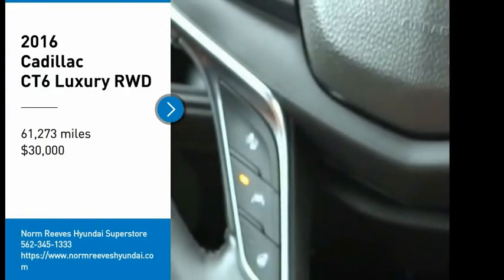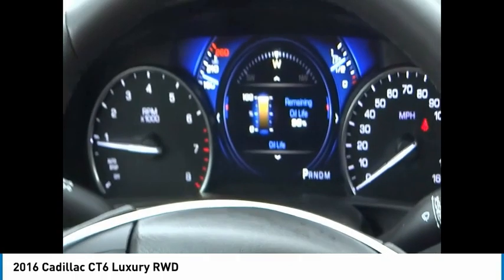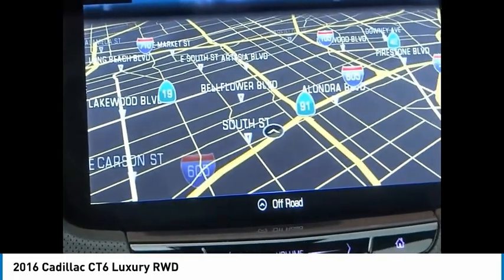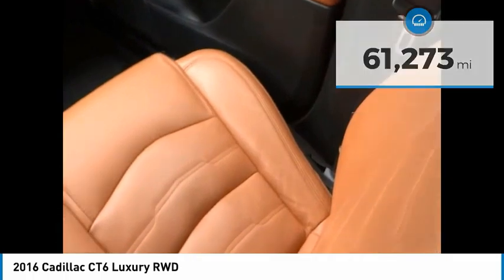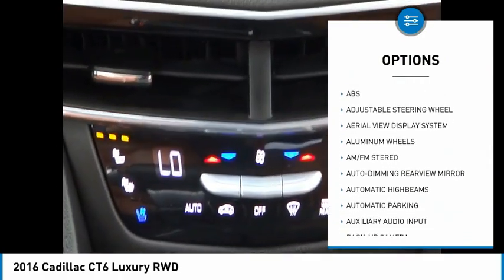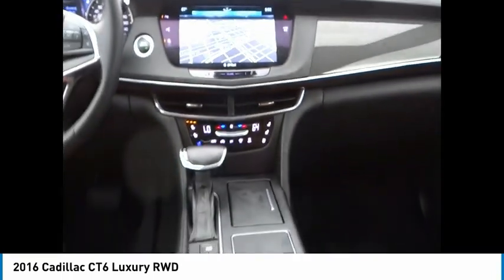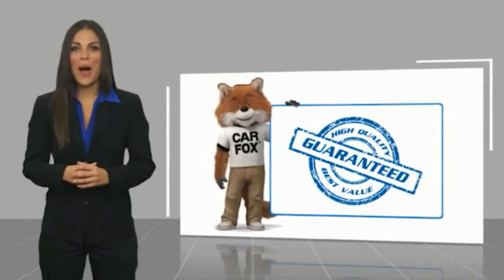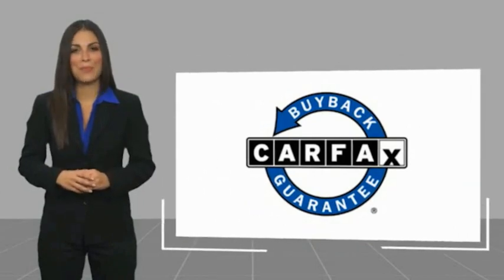2016 Cadillac CT6 Cerritos INFINITI - GU166889G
2016 Cadillac CT6 Luxury RWD

NORM REEVES HYUNDAI SUPERSTORE PROUDLY SERVING ORANGE COUNTY, CERRITOS, ARTESIA, LAKEWOOD, BELLFLOWER, BUENA PARK, LONG BEACH, AND SURROUNDING SOUTHERN CALIFORNIA LOCATIONS. THIS CRYSTAL WHITE TRICOAT 2016 Cadillac CT6 IS EQUIPPED WITH A 2.0L, AUTOMATIC TRANSMISSION, AND RECEIVES AN ESTIMATED 22 City/31 Hwy MPG. OR VISIT US AT 11011 EAST SOUTH ST. CERRITOS, CA 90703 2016 Cadillac CT6 Luxury RWD Crystal White Tricoat 2016 Cadillac CT6 2.0L Turbo Luxury RWD 8-Speed Automatic 2.0L Turbo I4 DI DOHC VVT Bose Premium Surround Sound 10-Speaker System, Comfort Package, Dual Zone Automatic Climate Control, Electric Automatic Cruise Control, Enhanced Vision & Comfort Package, Full Leather Seats w/Chevron Perforated Inserts, Heated Power-Adjustable Outside Mirrors, Inside Rear-View Auto-Dimming Mirror, Navigation System, OnStar 1-Year Guidance Plan, OnStar Basic Plan For 5 Years, OnStar w/4G LTE, Preferred Equipment Group 1SC, SiriusXM Satellite & HD Radio, UltraView Power Sunroof, Ventilated Front Seat Cushions & Seatbacks.Recent Arrival! 22/30 City/Highway MPGReviews:* Plenty of rear passenger space for adults; engaging driving experience for a large luxury sedan; V6 engines are respectably powerful and fuel efficient; priced less than many other competing sedans. Source: Edmunds Stock #: GU166889G | VIN: 1G6KC5RX9GU166889 | 2016 Cadillac CT6 Luxury RWD POWER PASSENGER SEAT SATELLITE RADIO HEATED MIRRORS Norm Reeves Hyundai Superstore